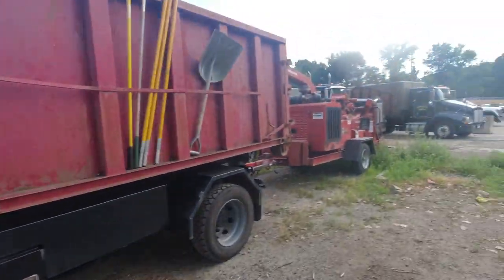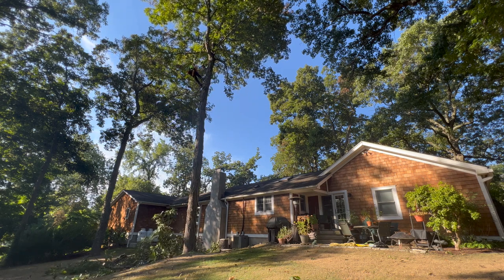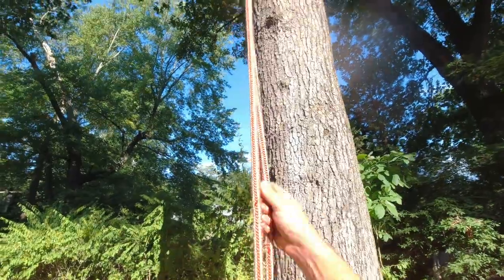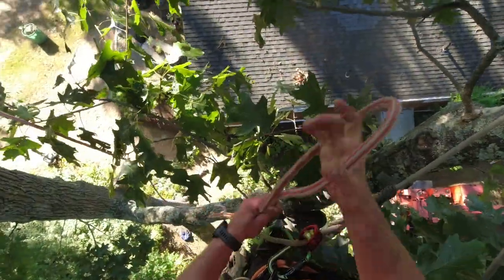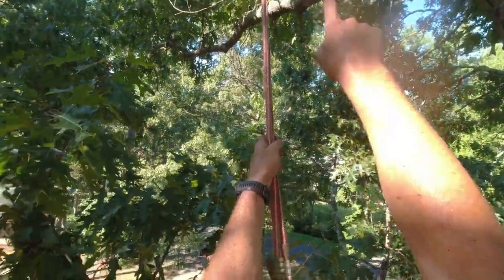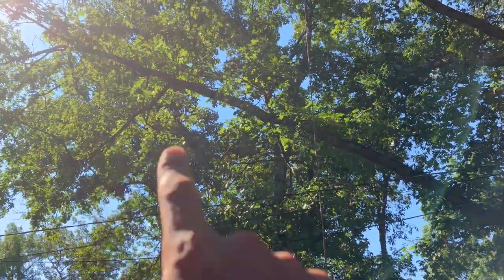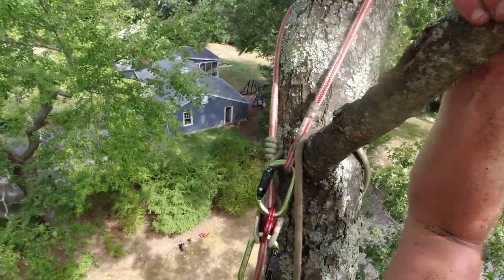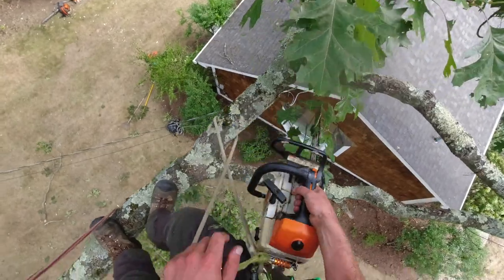#266 I Don't Just Split Firewood... A Day in the Life of a Tree Climber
In this video I head to a clients home where we are climbing and pruning three trees, one of which is a very large Red Oak.

4’X20’ HEAVY DUTY IBC TOTE FIREWOOD TARP

3M WORKTUNES